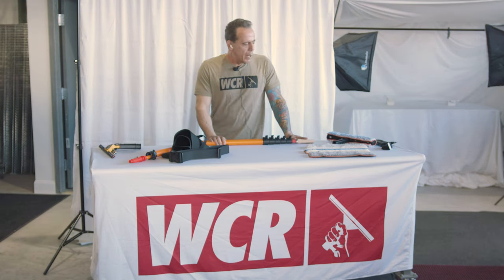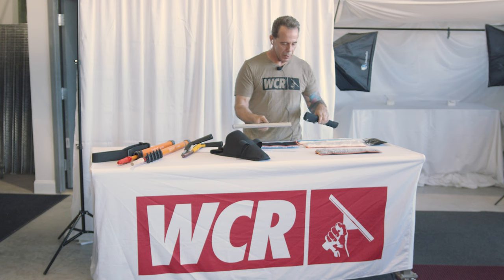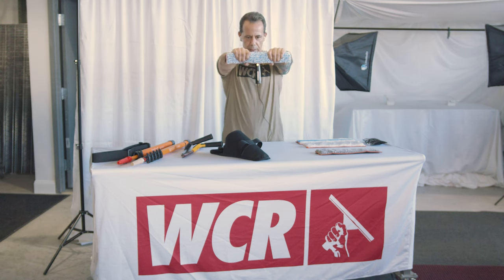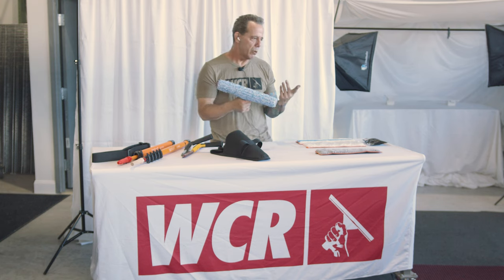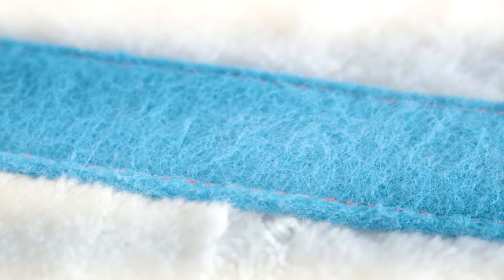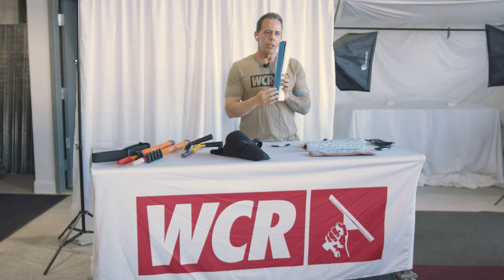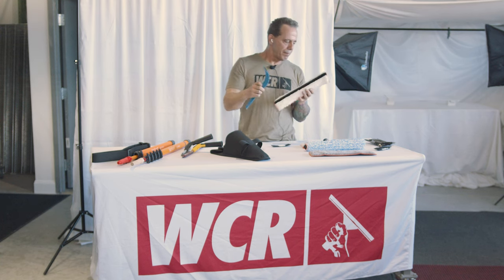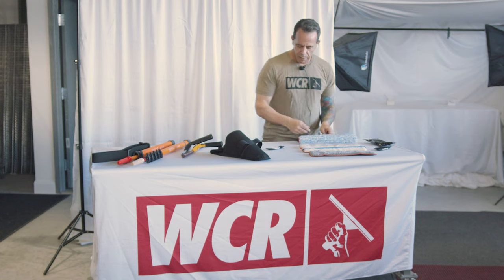The Maykker Handy Sleeve (And More) Explained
Richie Blue, of Maykker Products, gives us a deep dive into the innovative design of the Maykker Handy Sleeeve, and the accessories that accompany it to make the window cleaning life an easier life!